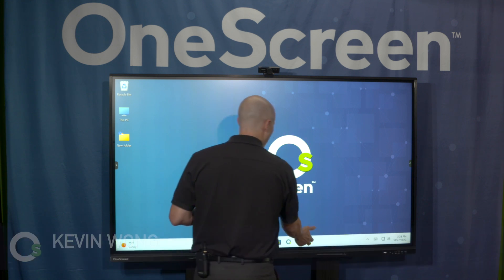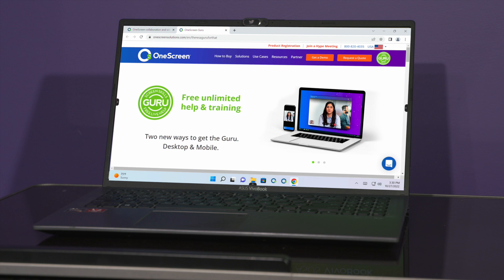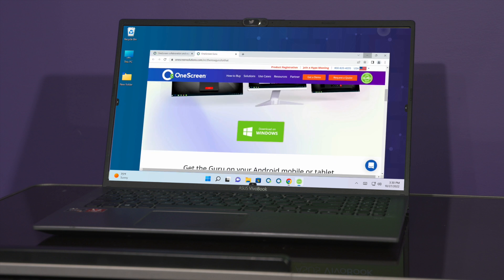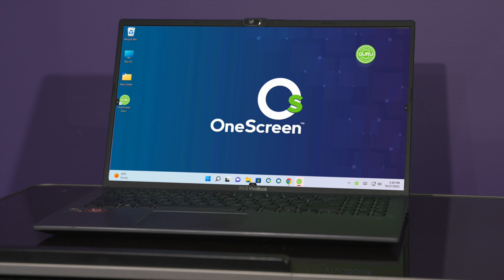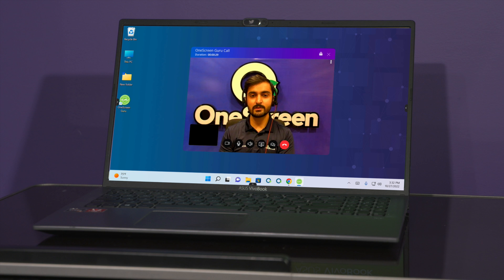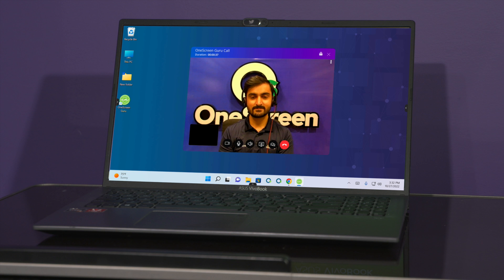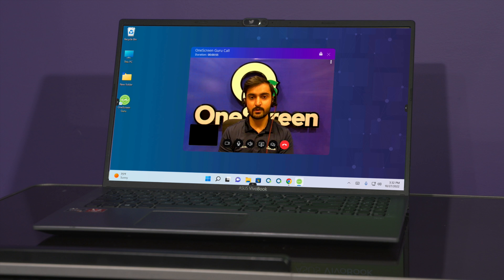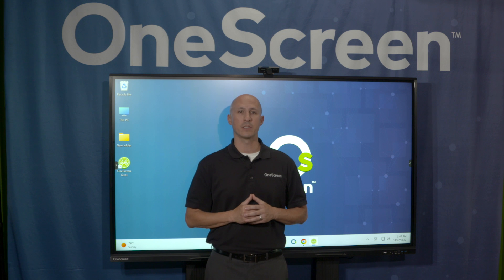Introducing the new Guru app for desktop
Get the Guru for free, unlimited help and training on anything OneScreen makes, including help with integration, productivity, trouble-shooting and recurrent training.

Reach an engineer or technical expert, not just a customer service rep, by video call, phone, chat or email. Available in English and Spanish.